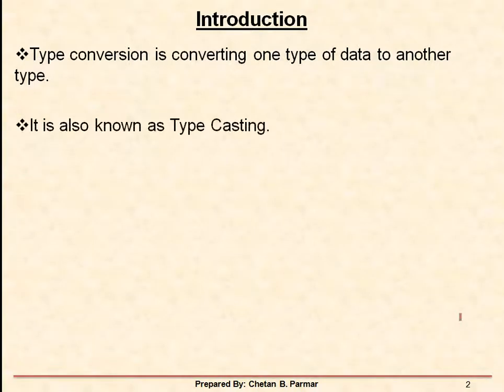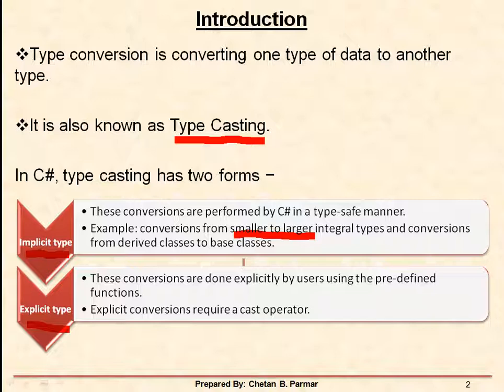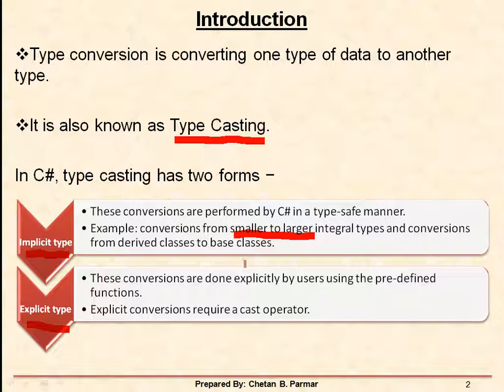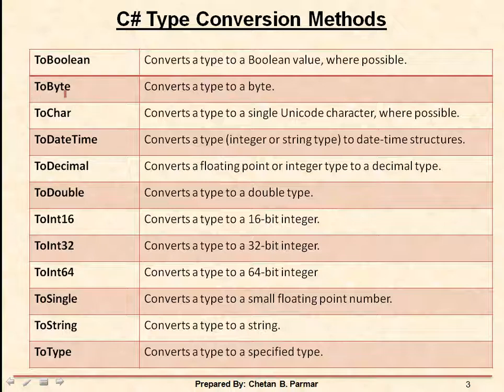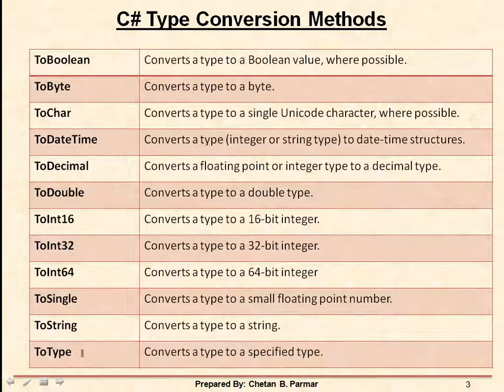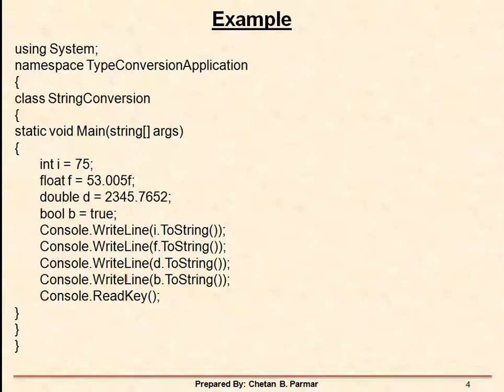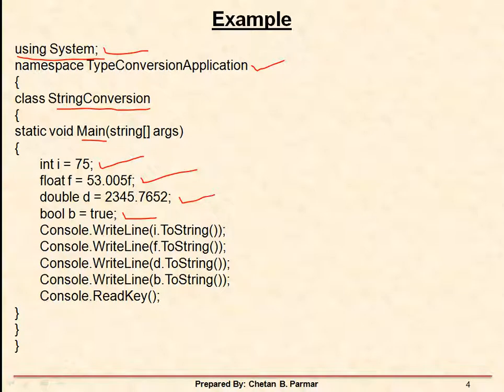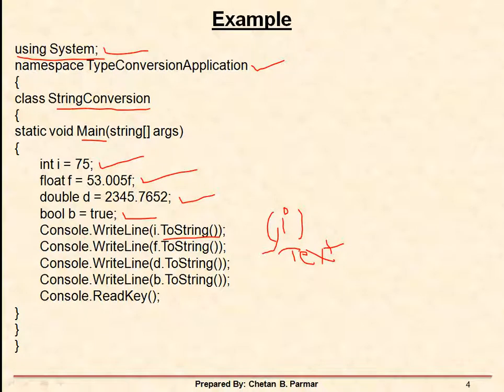C# Conversion | 2020 | In Hindi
This Video is giving information about conversion in C# programming and how to do explicitly conversion with example.